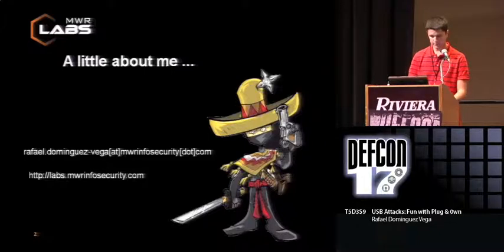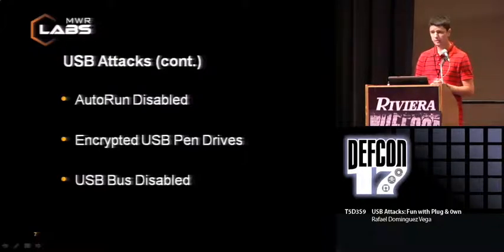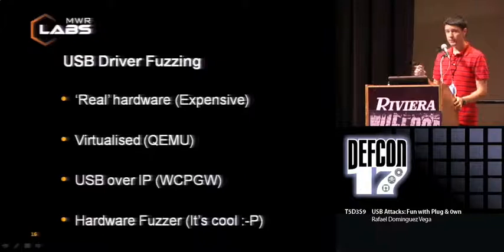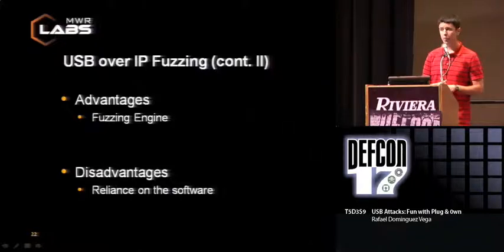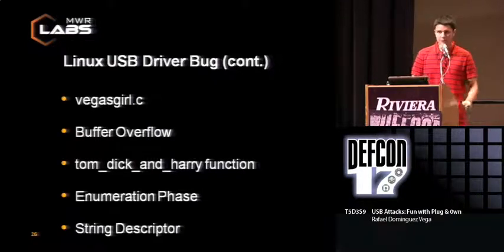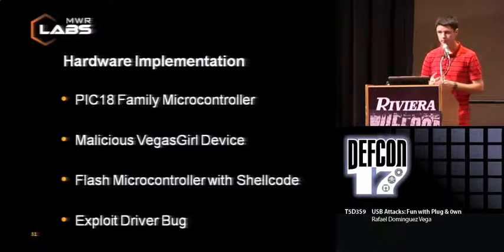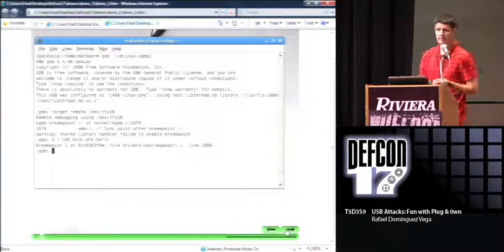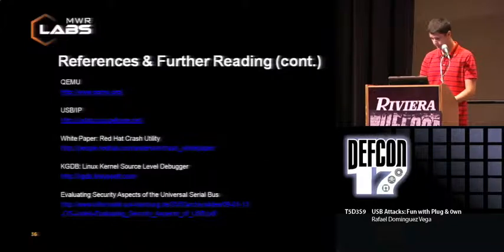Rafael Dominiguez Vega - USB Attacks Fun with Plug and 0wn